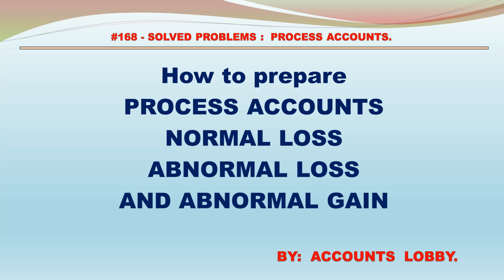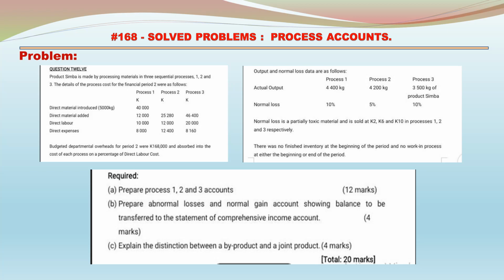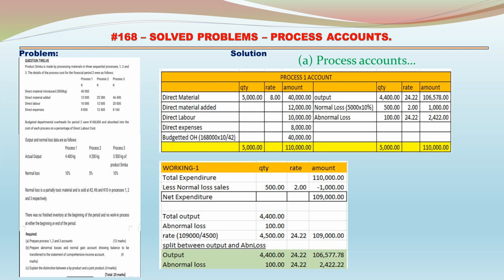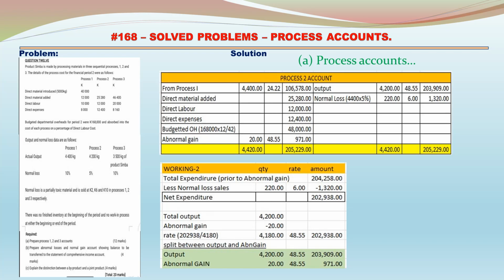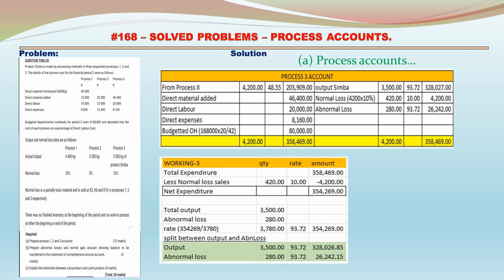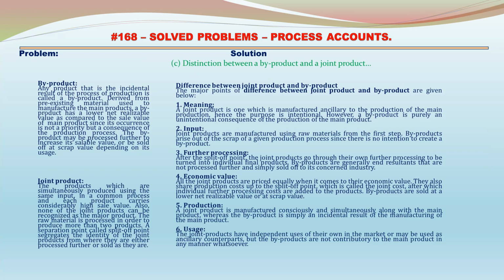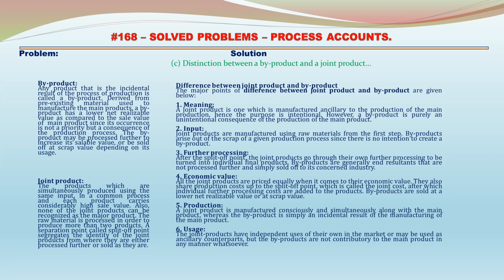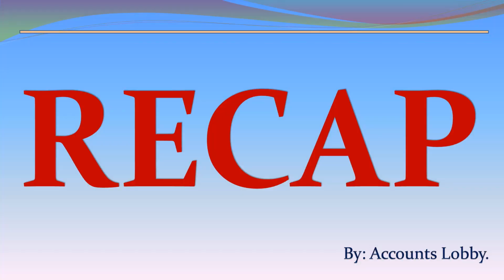#168 - SOLVED PROBLEMS - PROCESS ACCOUNTS - NORMAL & ABNORMAL LOSS & GAIN - JOINT AND BYPRODUCTS.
Title : #168 - SOLVED PROBLEMS - PROCESS ACCOUNTS - NORMAL & ABNORMAL  LOSS &  GAIN - JOINT AND BYPRODUCTS.

VIDEO :  VIDEO BY RAJESH KANOTARA FROM PEXELS
PHOTO:   PHOTO BY SORA SHIMAZAKI FROM PEXELS